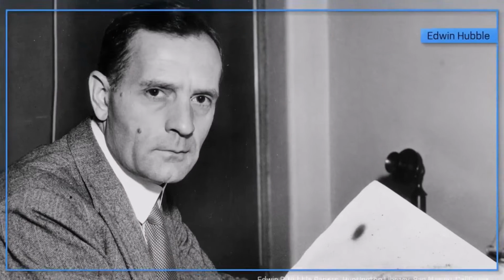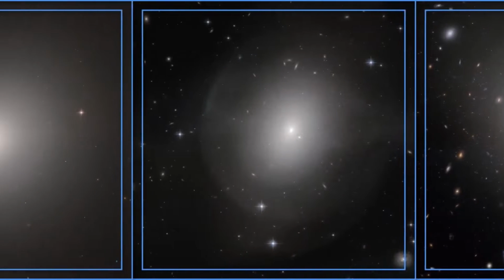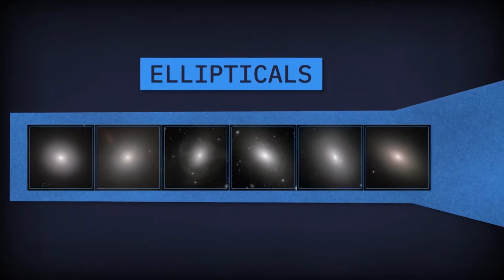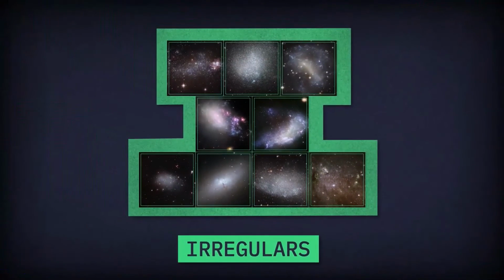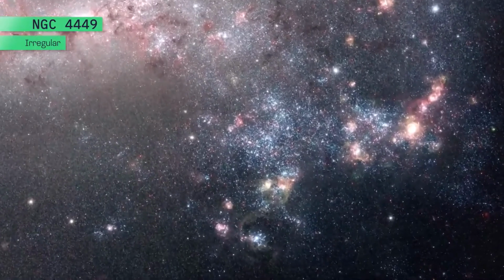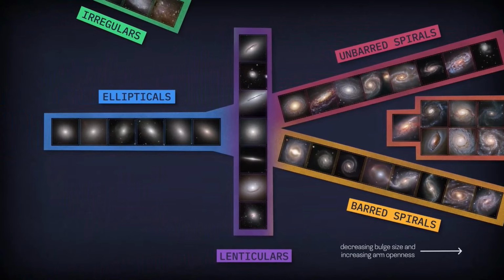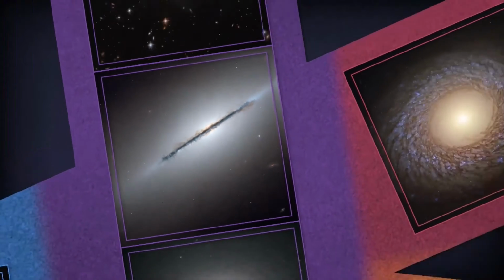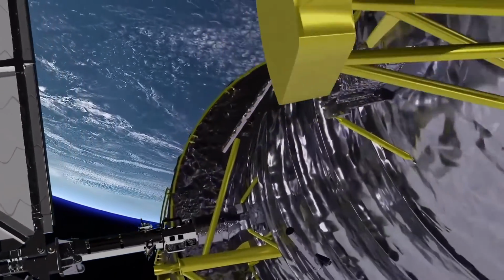Hubble's Field Guide to Galaxies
Galaxies are the visible foundation of the universe; each one a collection of stars, planets, gas, dust, and dark matter held together by gravity. Hubble’s observations give us insight into how galaxies form, grow, and evolve through time.

Hubble’s namesake, astronomer Edwin Hubble, pioneered the study of galaxies based simply on their appearance. He divided galaxies into three basic forms:

This “Field Guide” will quickly teach you those three basic forms, and some new ones that astronomers have added over the years!